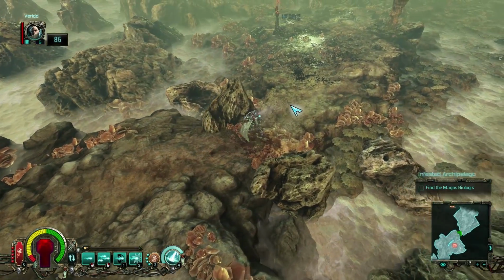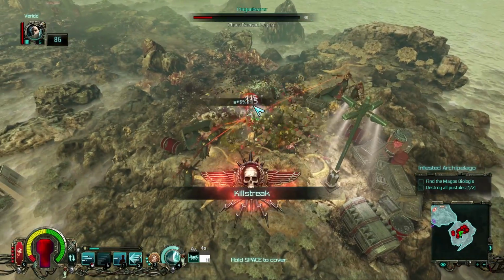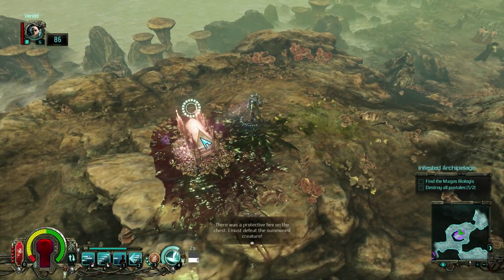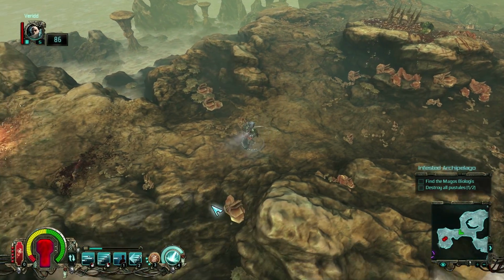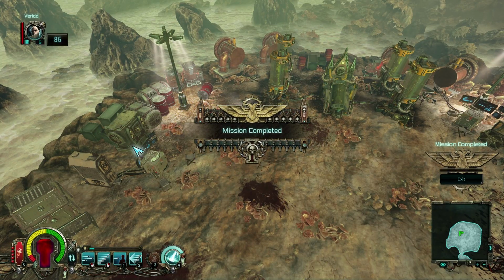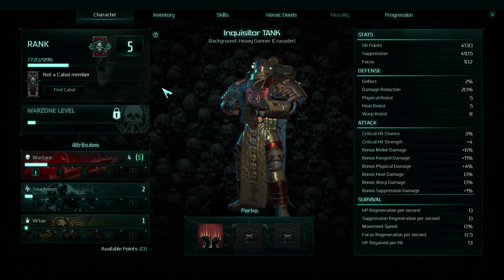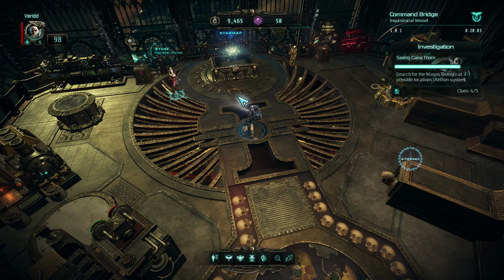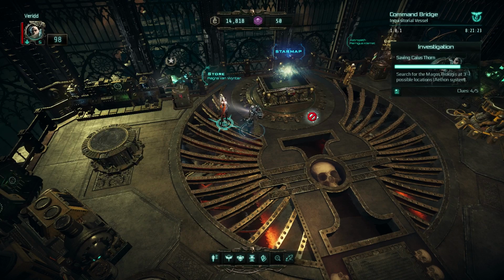-Let's try - Warhammer 40k Inquisitor Martyr – Ep 5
I just got the Inquisitor Martyr and i do like it if you do as well let me know if you wanna see more episodes of this.

About the game:
Enter the Chaos-infested Caligari Sector and purge the unclean with the most powerful agents of the Imperium of Man! W40k: Inquisitor – Martyr is a grim Action-RPG featuring multiple classes of the Inquisition who will carry out the Emperor’s will.